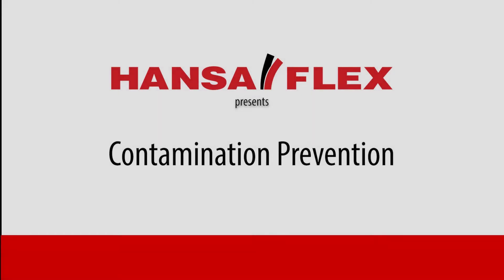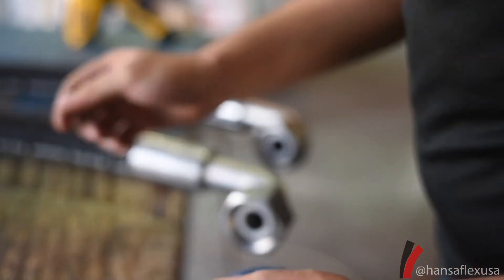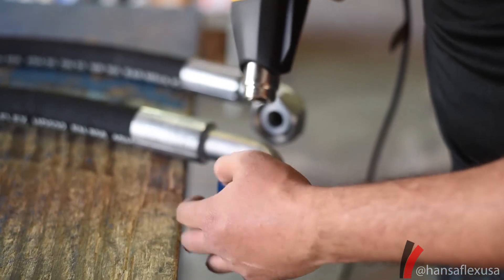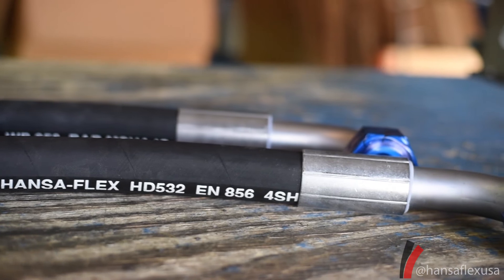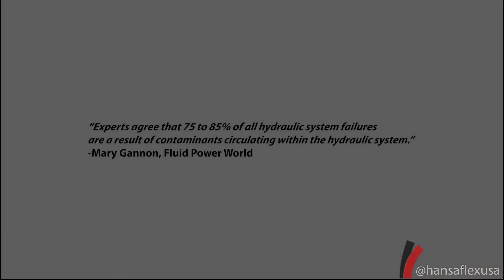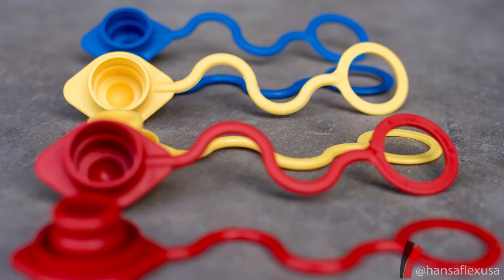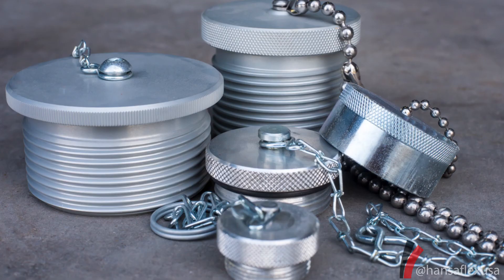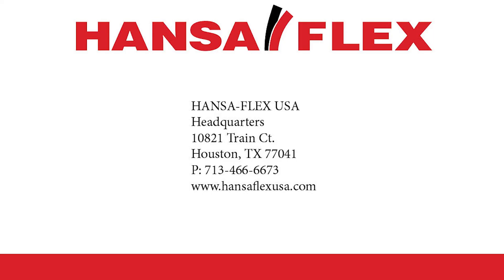Contamination prevention - hydraulics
See how HANSA-FLEX USA takes measures to ensure that hose assemblies leaving our facility meet the ISO 13/10 level of cleanliness. We also go over how caps and plugs can be used for continued cleanliness.
Song by Adam Vitovský